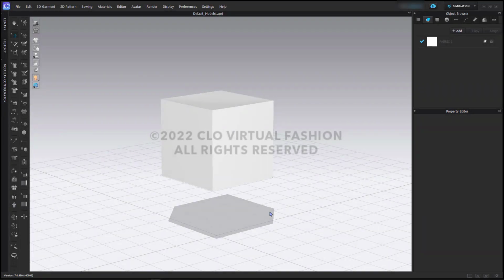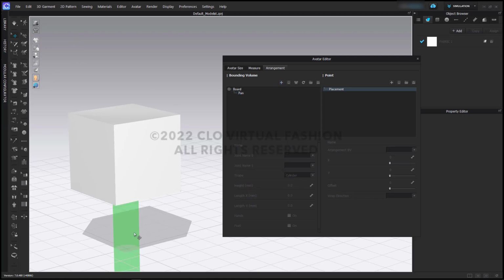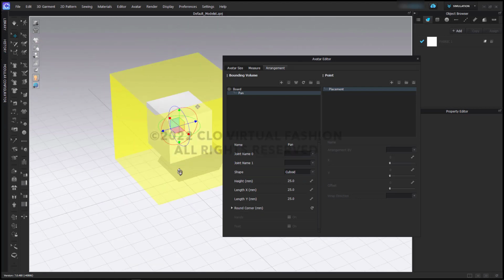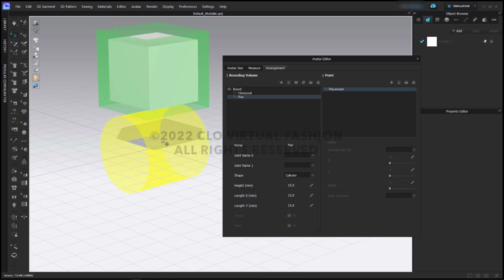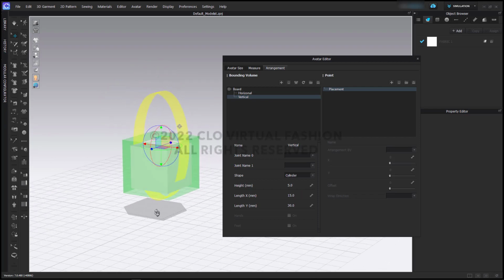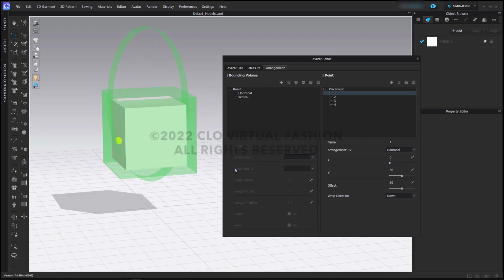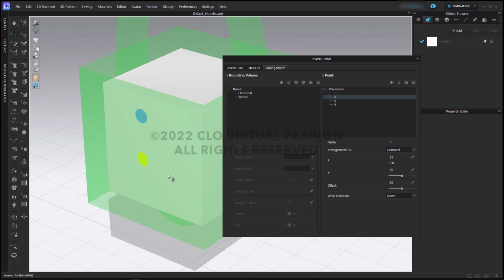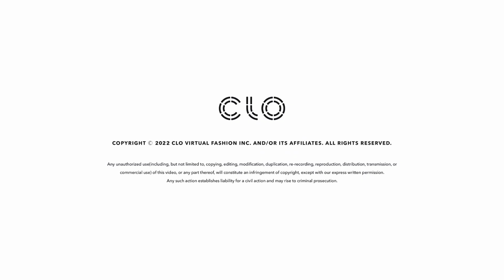Bounding Volumes and Arrangement Points